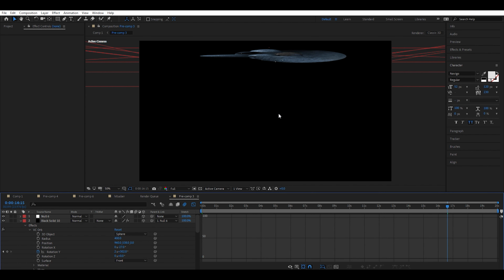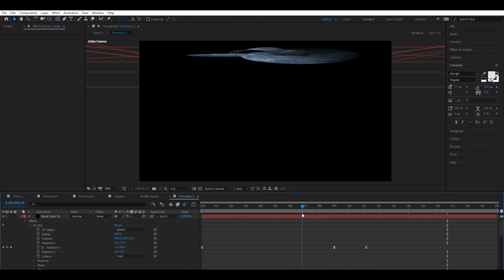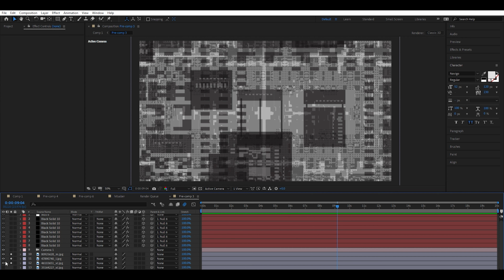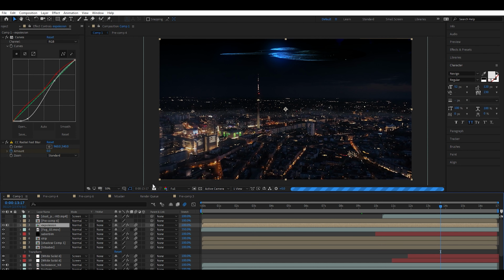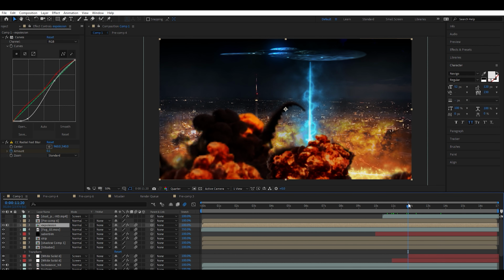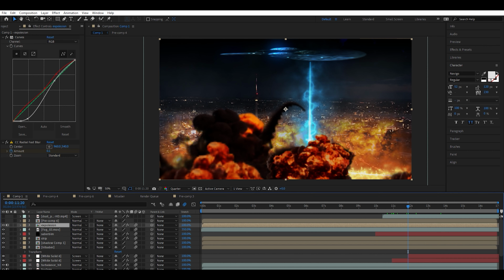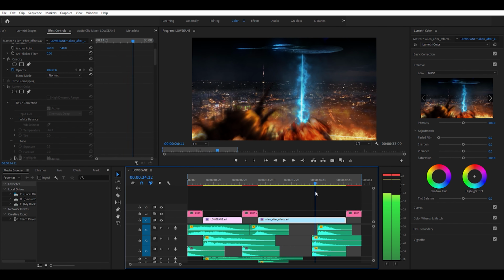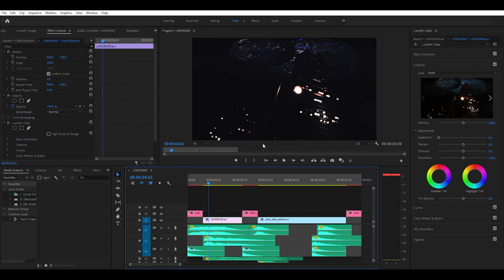After Effects Tutorial: Cinematic Alien trailer & city destruction Free plugins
in this after effects movie i will try to inspire your imagination so that you can see what can be done in after effect.
to create this trailer i used two free plugins from videocopilot.
the city footage i used in this video is from ARTGRID check them out:
if you have any questions about this tutorial or you want the files DM on twitter: